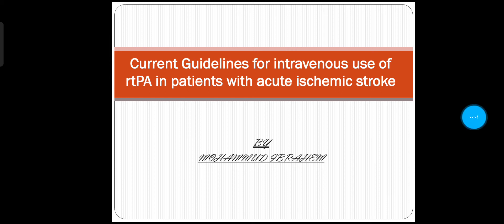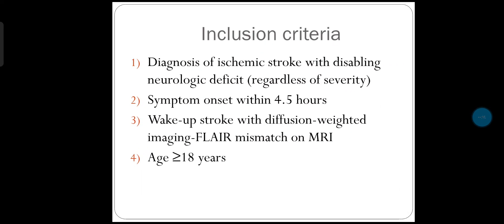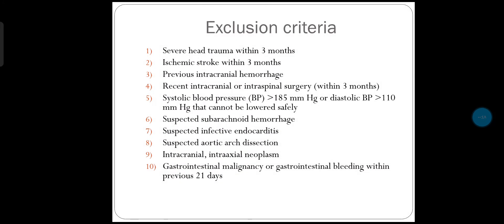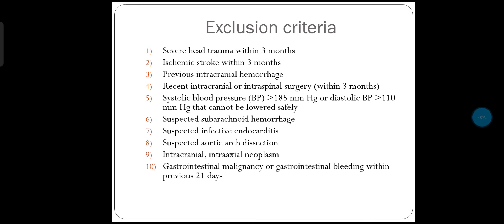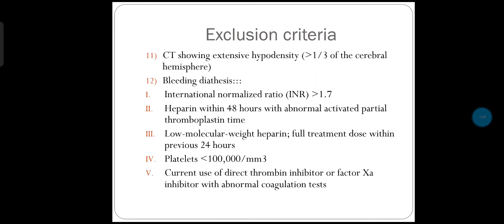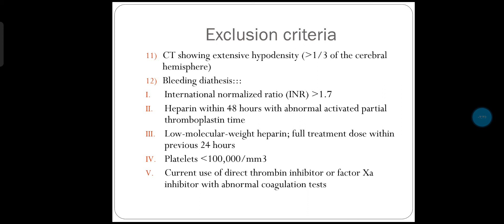rTPA in acute_ischemic_stroke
rtPA is
 safe and effective in reducing disability in patients with acute ischemic stroke